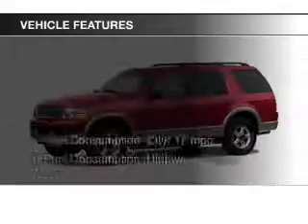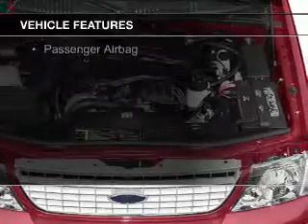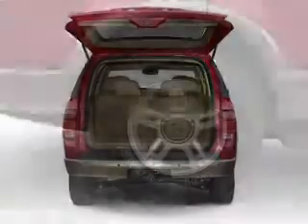2002 Ford Explorer - Houston TX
Phone:
Year: 2002
Make: Ford
Model: Explorer
Trim: XLS
Engine: 4.0 liter 6 cylinder 12 valve
Transmission: 5-Speed Automatic
Color: Gold
Mileage: 0
Address:
1145 Shepherd Drive